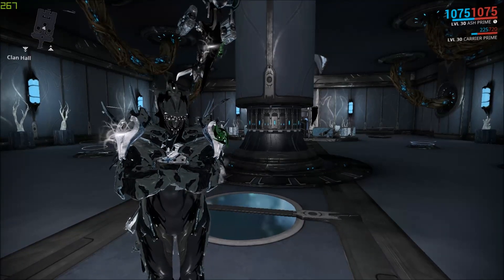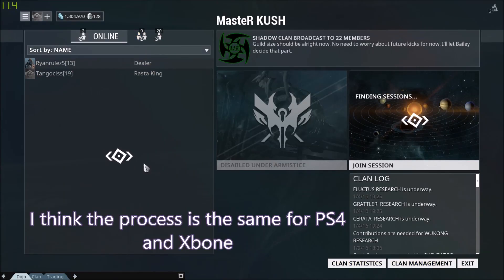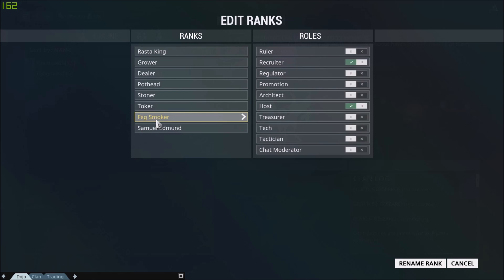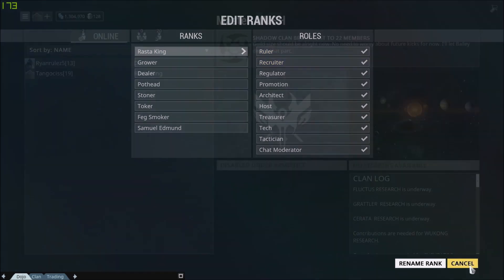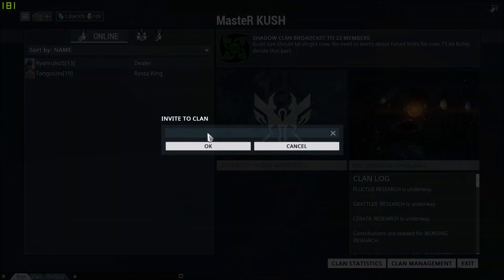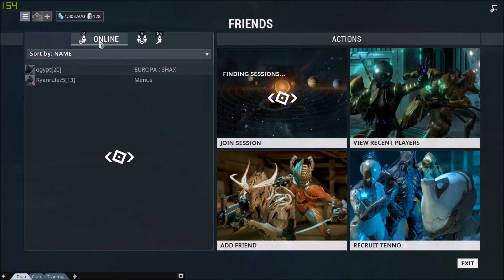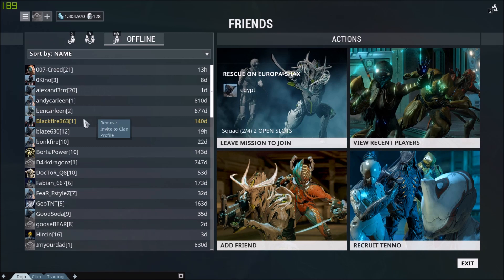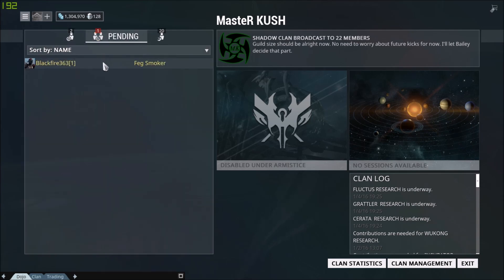How to invite people to your clan in Warframe!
TennoCreate Got a cool clan made up but no members? This is how to invite them nice blokes in!

Wanna follow and all that? Here be meh social links.

I hope you nice people enjoyed this video!

- Tangociss. Did you lads like the video? Helps a good bit!